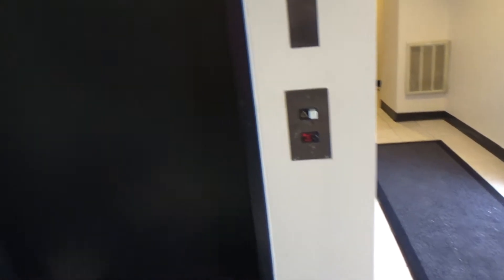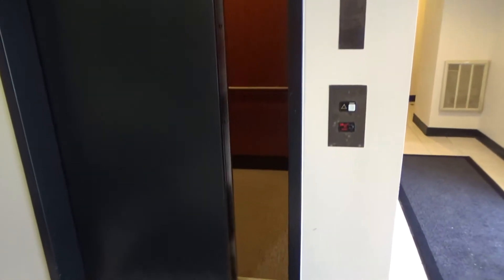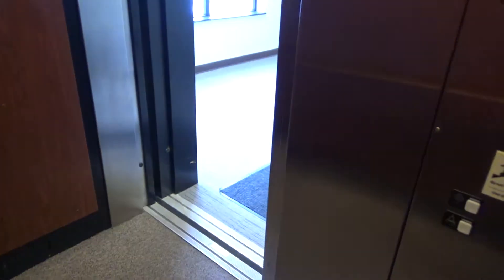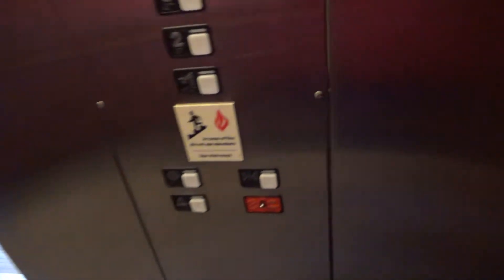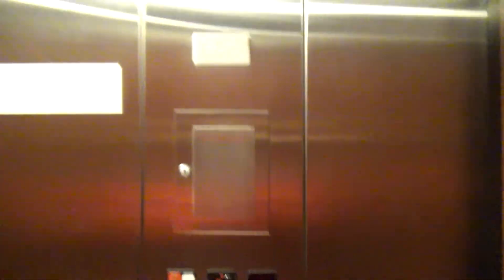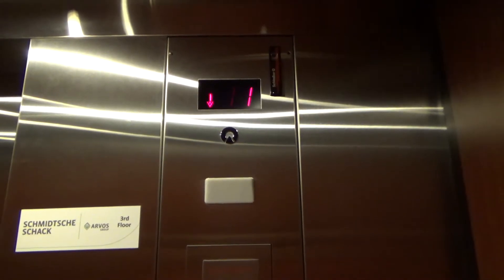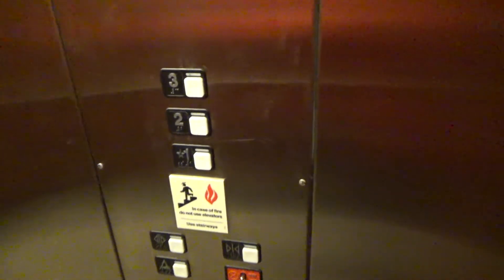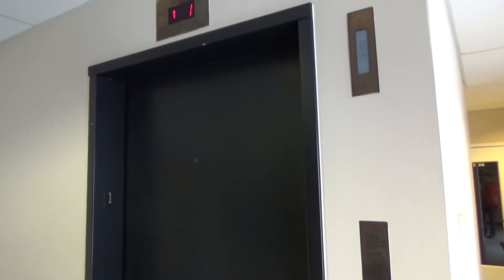Schindler 300A Elevator at 6500 Brooktree Rd, Wexford, PA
Recorded: 1/25/2018

I don't have much to say about this elevator, just another typical Schindler MT in an office building.  It is running on a certified that expired in May 2017.

Elevator Facts

Brand: Schindler
Model: 300A
Hoist: Hydraulic
Fixtures: MT
Type: Passenger
Capacity: 2500 lbs
Installed: 1996

End Screen Music: Skyline by Ikson